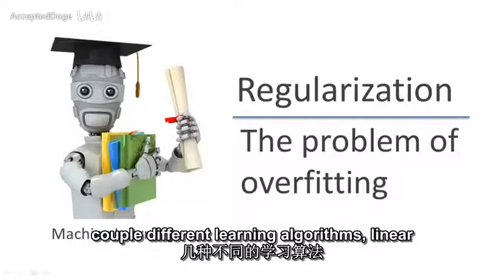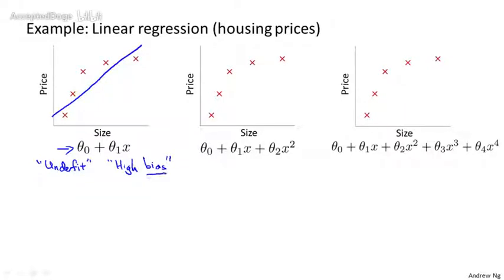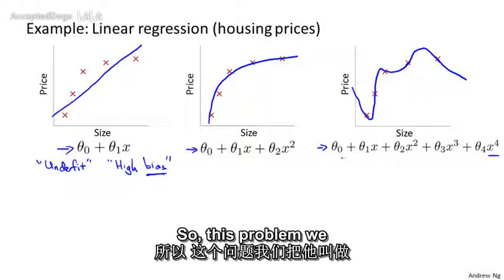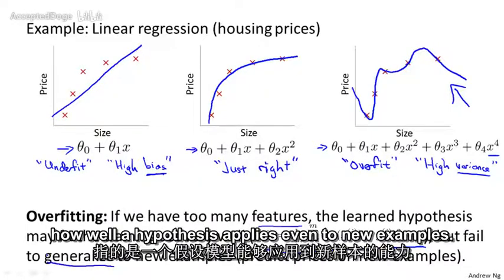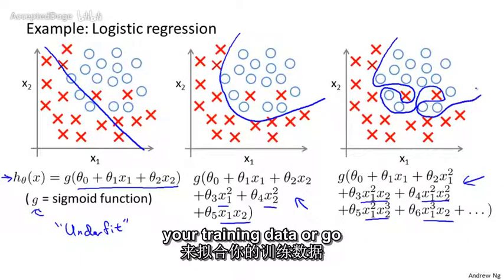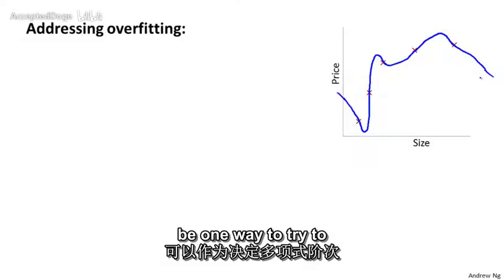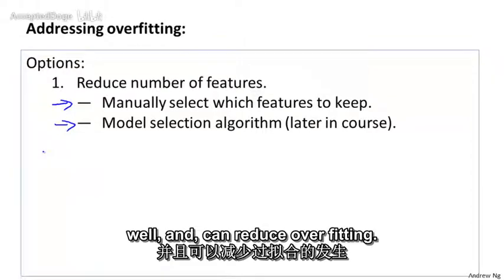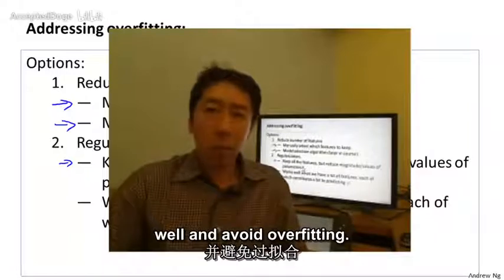40机器学习（Machine Learning）- 吴恩达（Andrew Ng）中文字幕版The Problem of Overfitting【中英